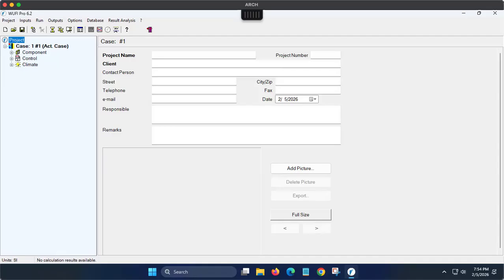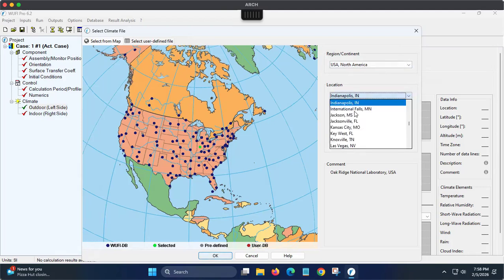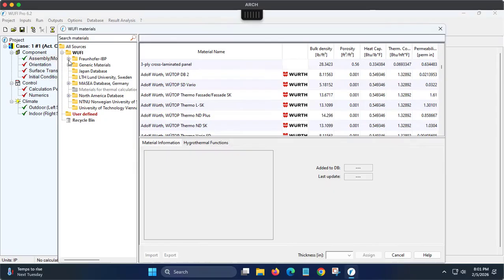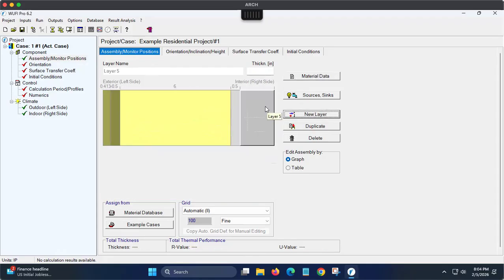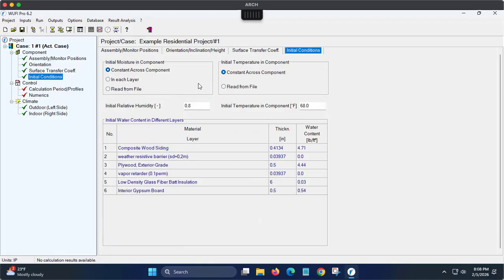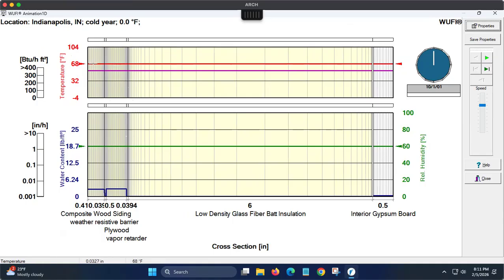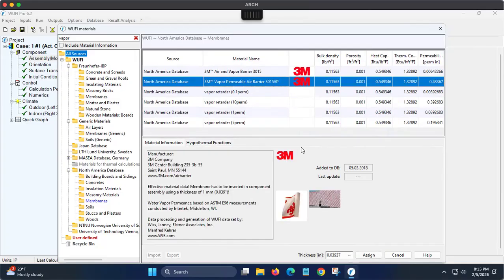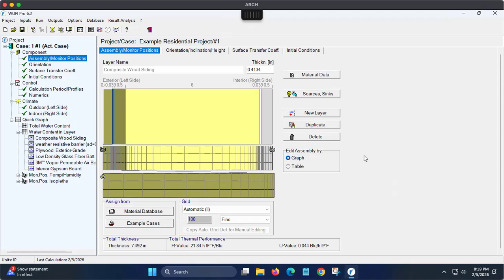Using WUFI to assess condensation risk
This tutorial introduces uses to WUFI Pro 6.2 and demonstrates how to define a basic wall assembly and conduct a condensation analysis.